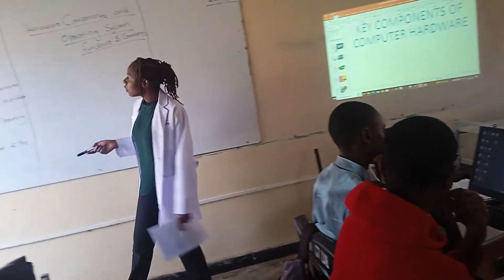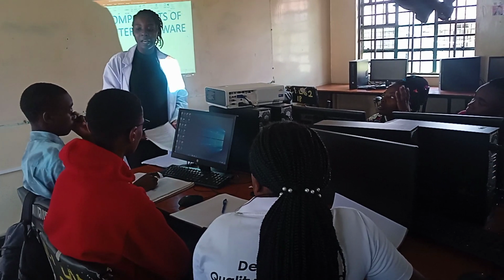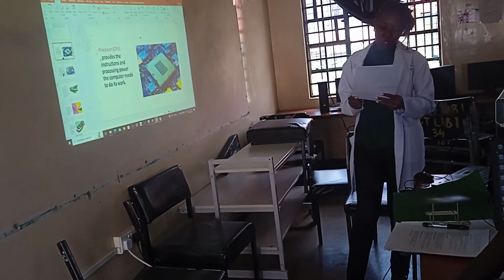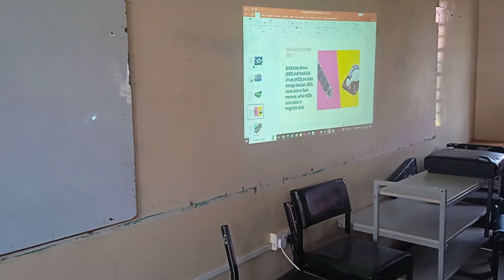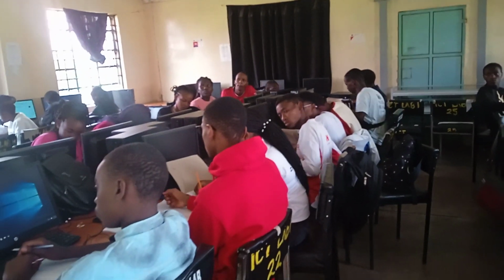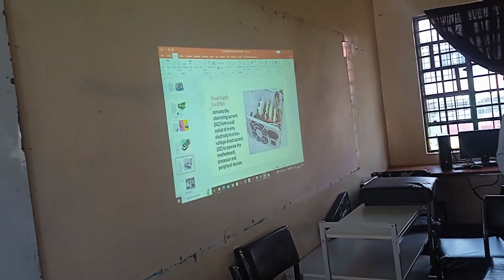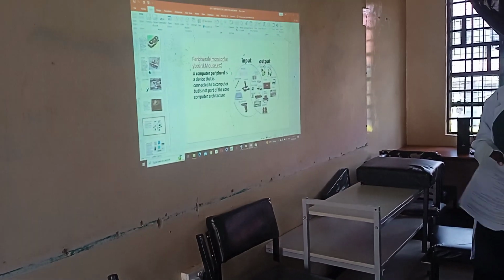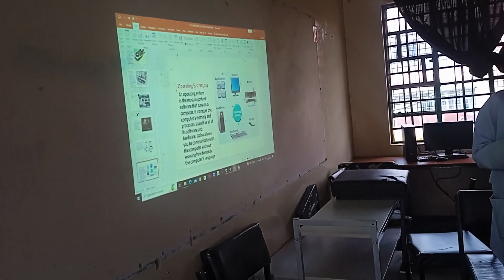key computer hardware according to manufacturer's specifications.